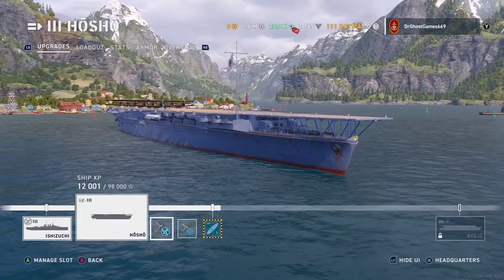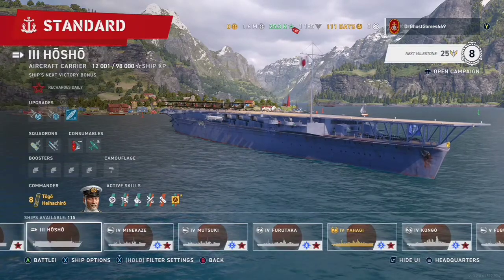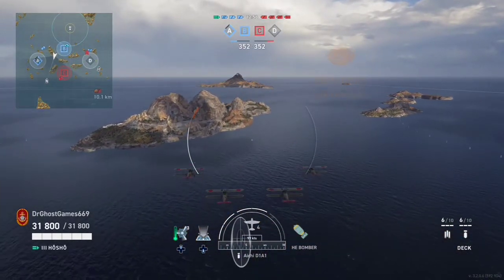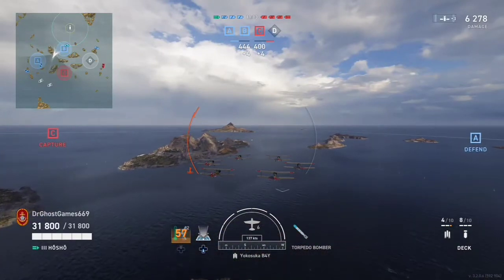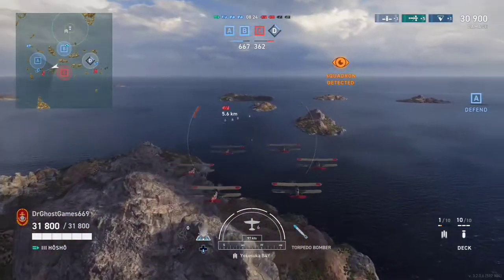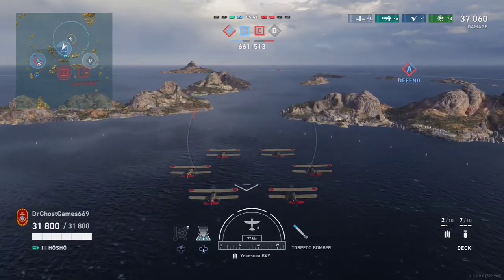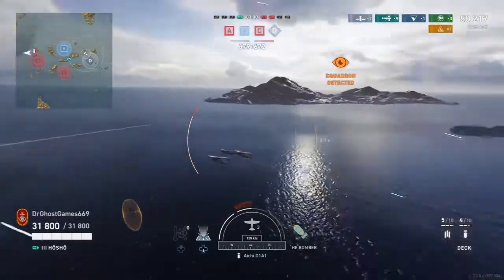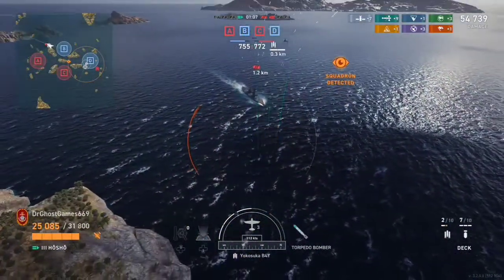Hosho Getting The Job Done! (World of Warships: Legends)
Gotta good one for you guys in the T3 Japanese CV the Hosho. Bunch of damage, kills, and clutches. All the sorts in one video! Enjoy the vid!